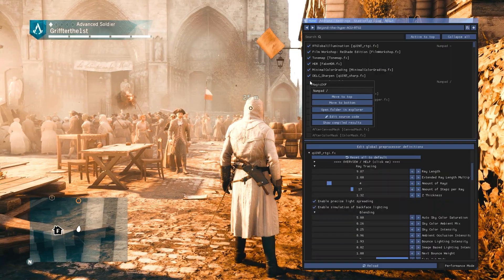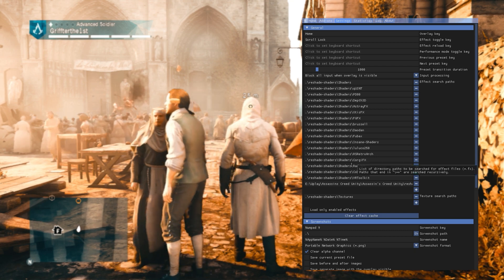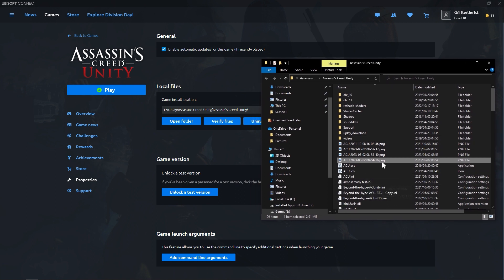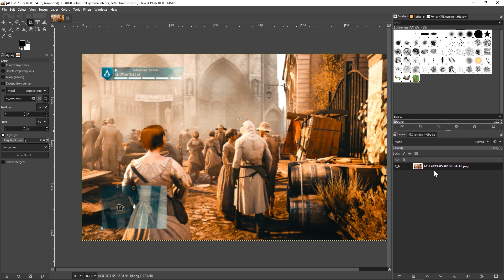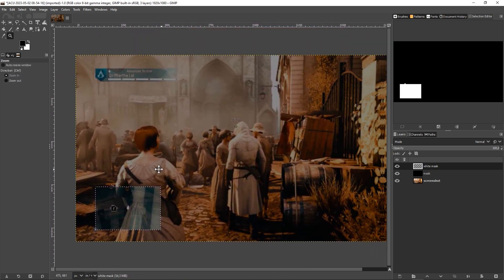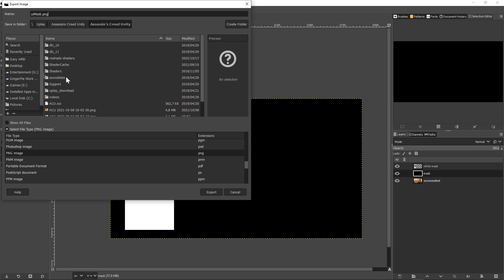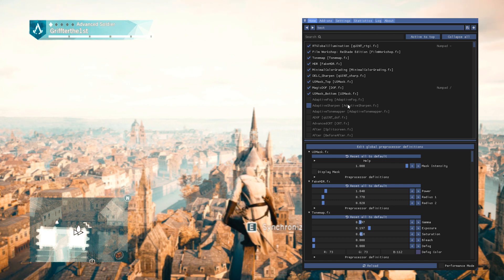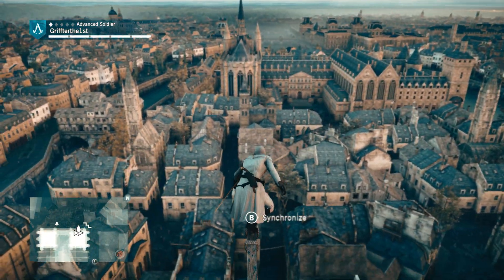Fix your Hud & Keep your Depth of Field - How To Use UiMask Shader in Reshade Guide | Tutorial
A guide how to un-blur your hud while keeping your favourite DOF preset Active within Reshade
Links:
Gimp:

Welcome to Beyond The Hype. Where we savor the beauty of games by taking it slow. Aiming to show the beauty in games through is graphics and ambiance, sounds and worlds. New and old games excluding the hype, and only for the enjoyment of this amazing art form. Come with us, as we explore that which we love but hardly take time to slow down to truly enjoy and admire what makes games, games!